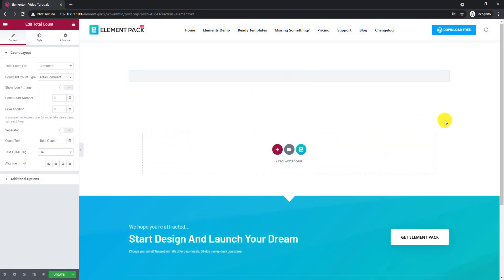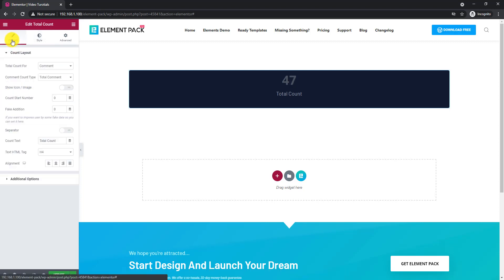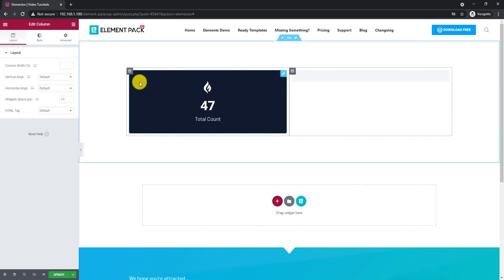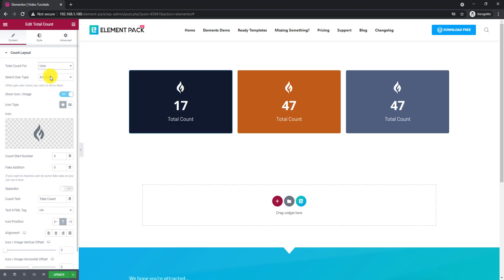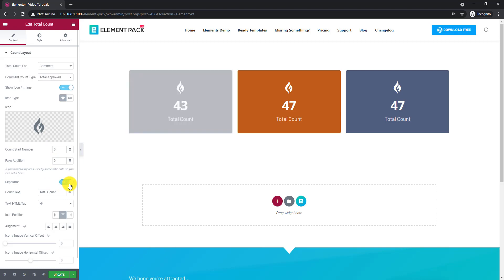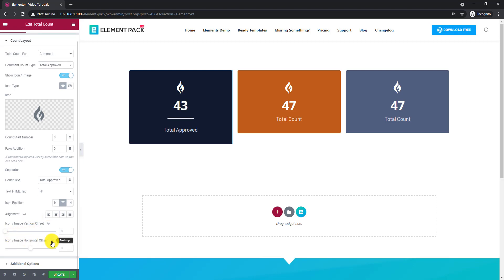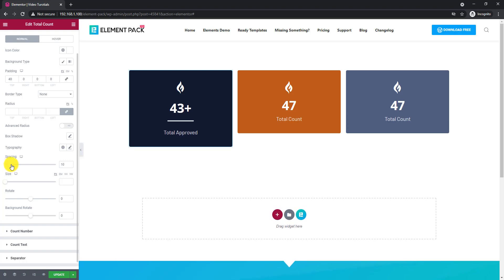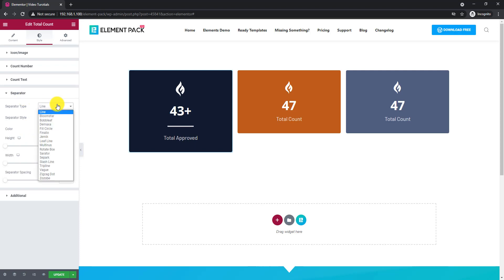How to Use Total Count Widget by Element Pack in Elementor | BdThemes Tutorial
Here we show How to Use Total Count Widget by Element Pack in Elementor

Chapter:
0:00 Intro
0:19 Background Part
2:02 Content Part
4:05 Style Part
5:27 Outro